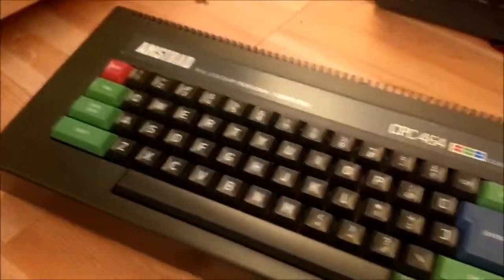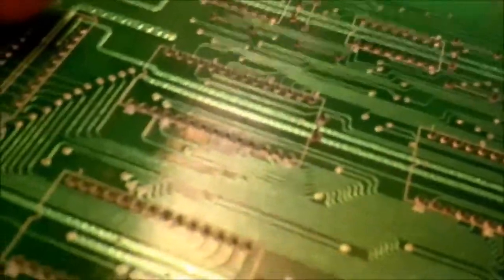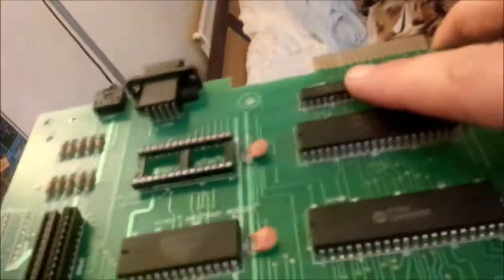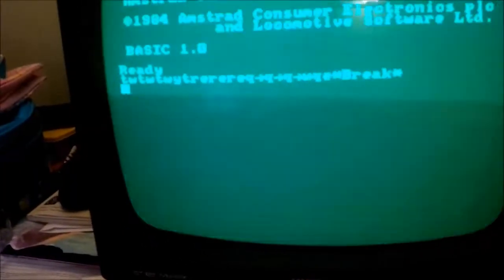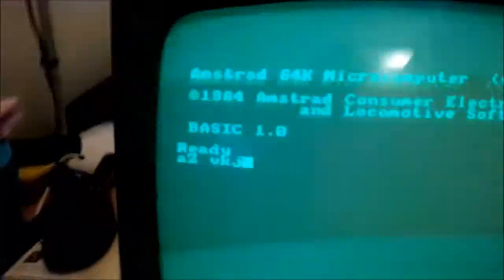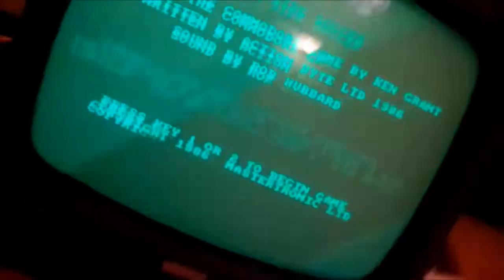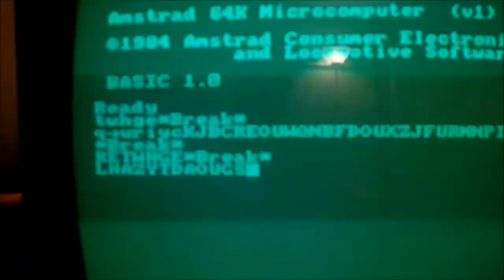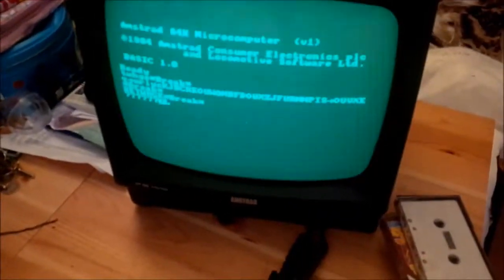Retro Special - AY chip replacement on Amstrad CPC464.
Finally got around to replacing the faulty chip in my Amstrad CPC464, to bring it back to life. It's a slight variant from the original chip, but as far as research showed it would work. It does... sort of.

Oh well, can't win them all.

Bug...'Out!